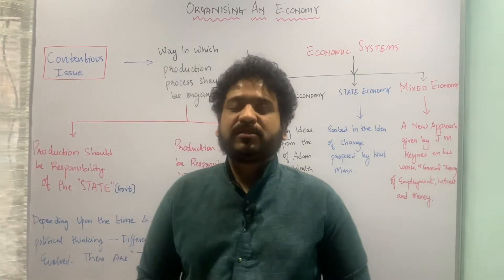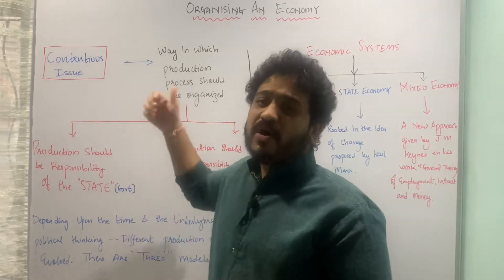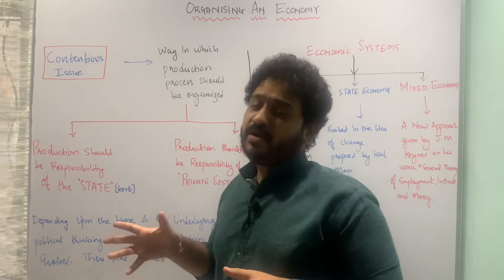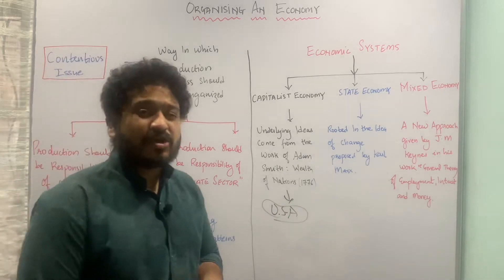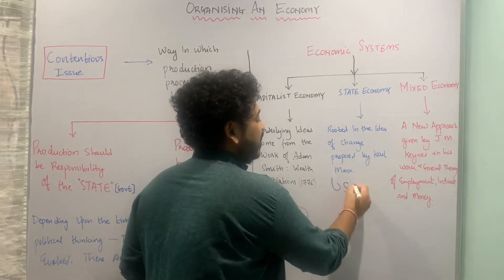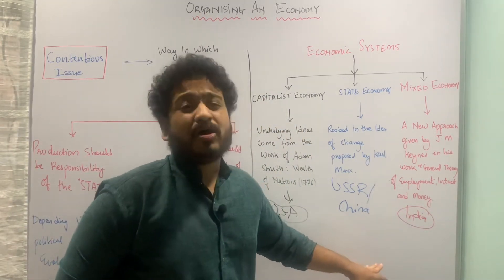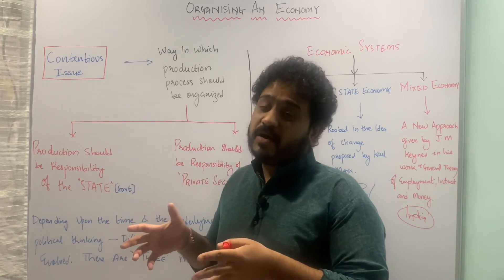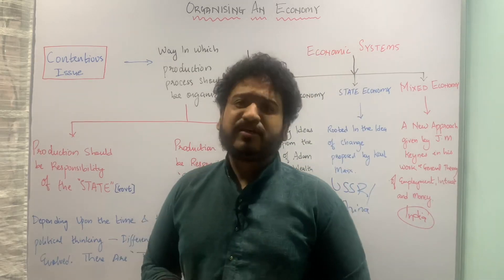Organising an Economy I UPSC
Learn Economics Easily! In this lecture you will understand the contentious issues which were troubling civilised humans and the issues primarily talked about who will take care of the process of production in an economy.

1. Macroeconomics
2. International Economics
3. Economics of Growth and Development
4. Indian Constitution
5. Physical Geography
6. Environmental Sciences
7. Behavioural Economics